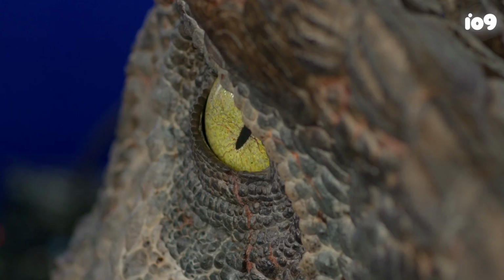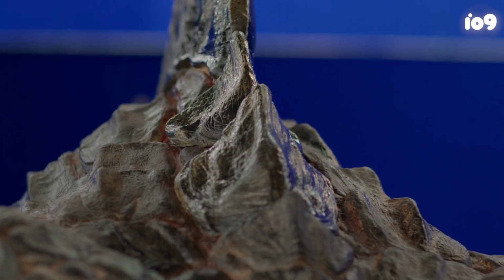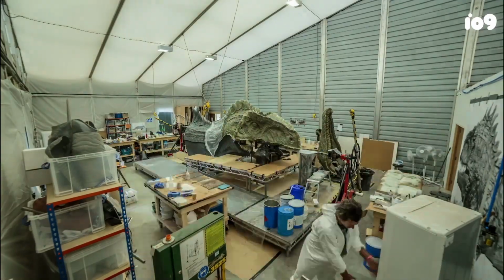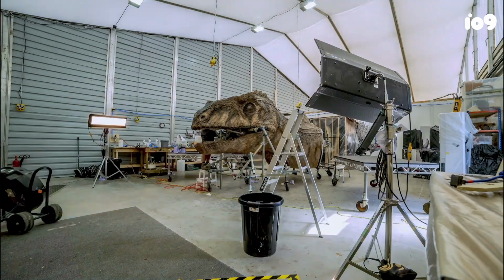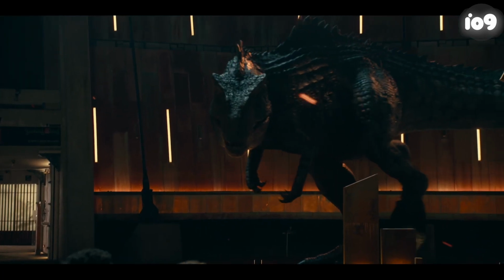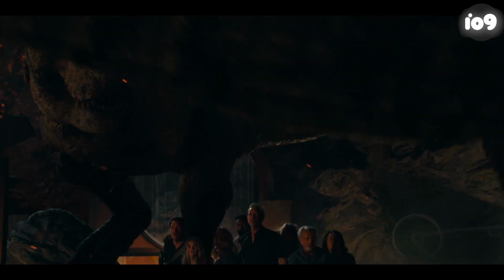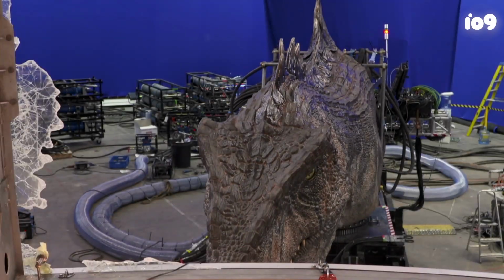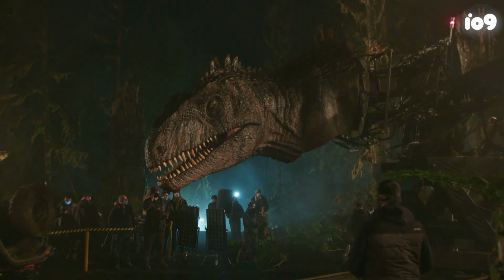Exclusive Jurassic World Dominion Bonus Feature Clip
In this exclusive clip from Jurassic World Dominion's bonus features, the cast reacts to meeting the Giga dinosaur for the first time.